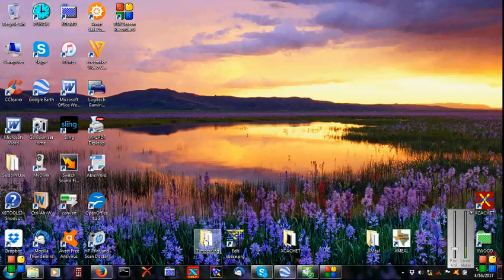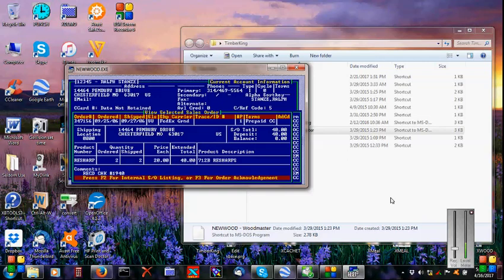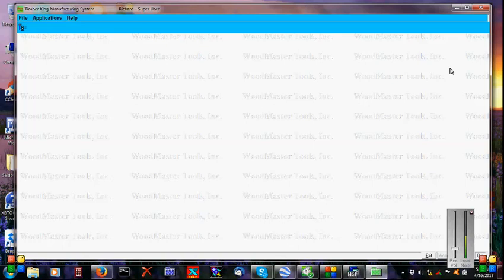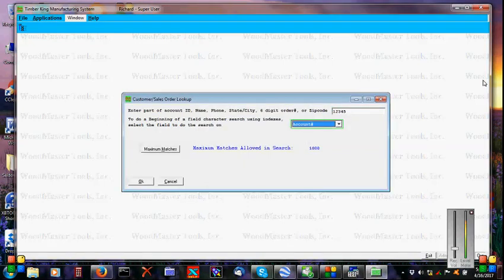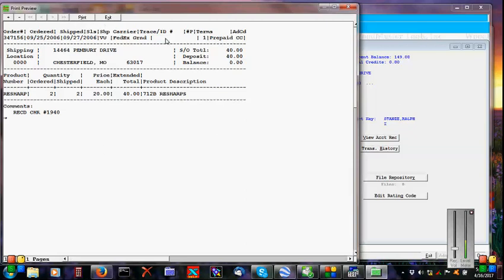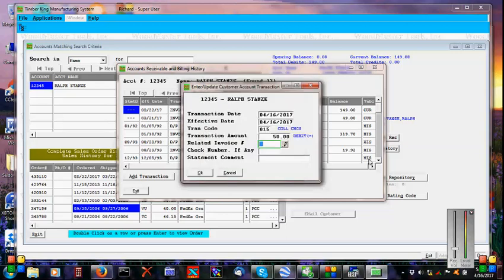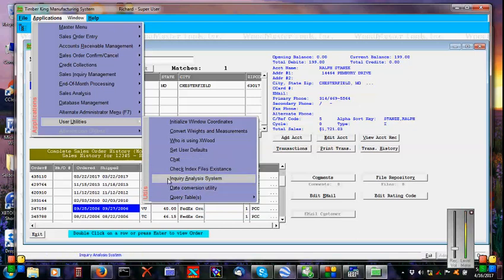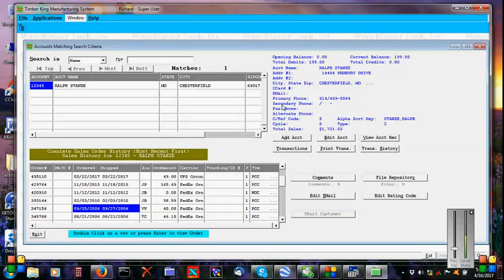Example of a conversion from Clipper 5.2e to xBase++/Express++ by ClipperSolutions.com.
A small clip of an example of a Clipper 5.2e program I converted to xBase++ 1.9./eXpress++.